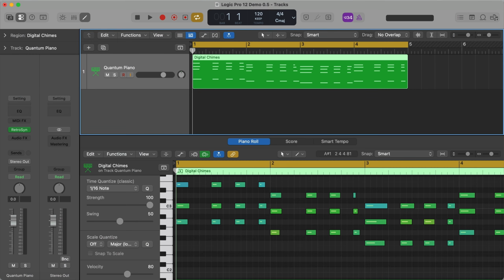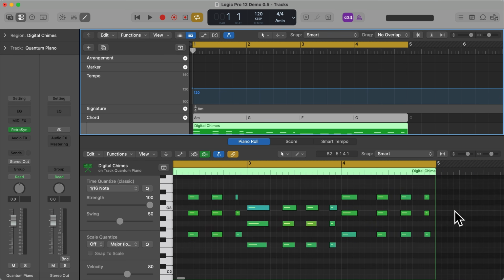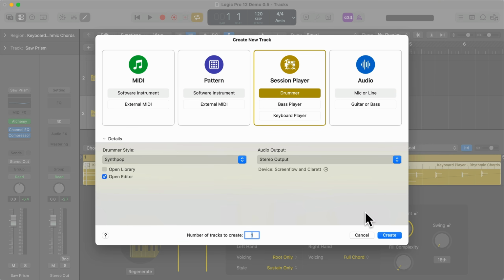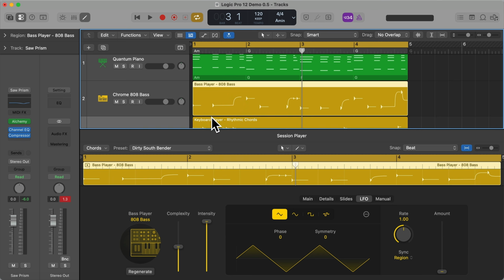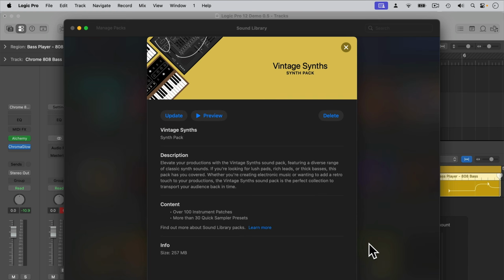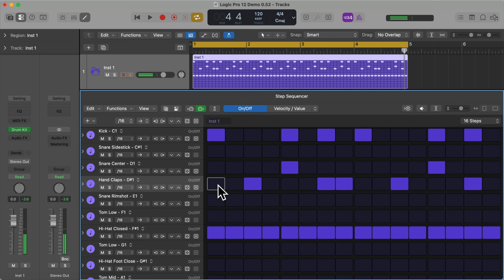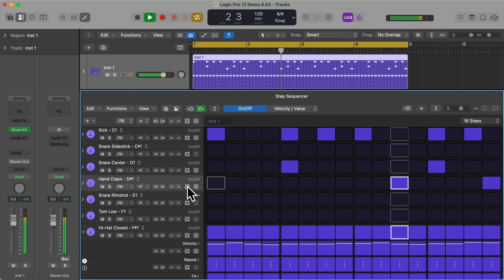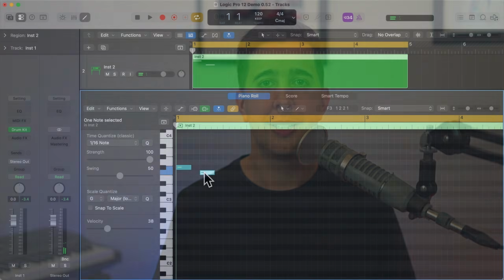Logic Pro 12 Just Got Way Smarter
Click the link above to get access to my Complete Logic Pro course, along with all upcoming updates as I release them.

Logic Pro 12 has been out for a few days now, and in this video, I take a detailed look at what’s actually new.

Rather than a quick highlights reel, this is an in-depth walkthrough of the main Logic Pro 12 features, how they work in practice, and who they’re useful for in real music-making situations.

In this video, I cover:
- Important things to know before updating
- Chord ID and why it’s such a big change
- How Chord ID works with session players
- The new synth session players for chords and bass
- The updated sound library manager
- Step sequencer improvements, including randomisation and new playback modes
- Snap to Scale in the piano roll

This video is aimed at:
- Anyone considering updating to Logic Pro 12
- Anyone who has already updated and wants a proper explanation of what’s changed
- Logic users who want to understand how these features fit into real workflows

TIMESTAMPS
0:00 Intro
1:12 Chord ID
4:49 Session Synth Players
7:32 Sound Library Manager
8.50 Step Sequencer Improvements
12.58 Snap to Scale

I’m also currently adding detailed update lessons for Logic Pro 12 to my Complete Logic Pro course, where I go much deeper into features like Chord ID and the new synth session players.